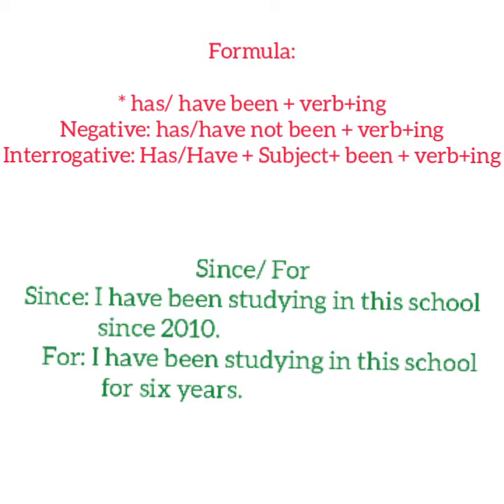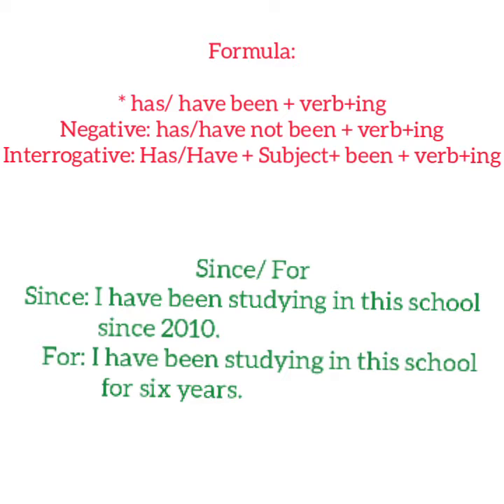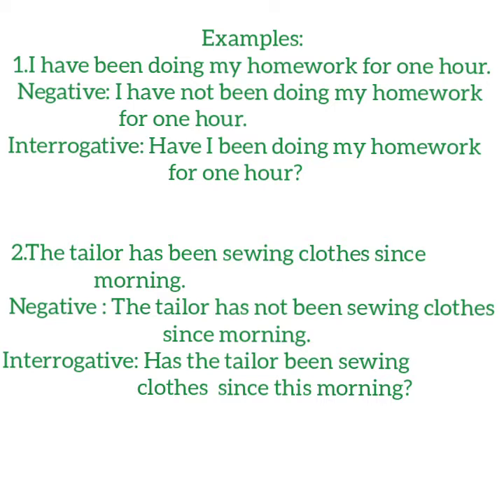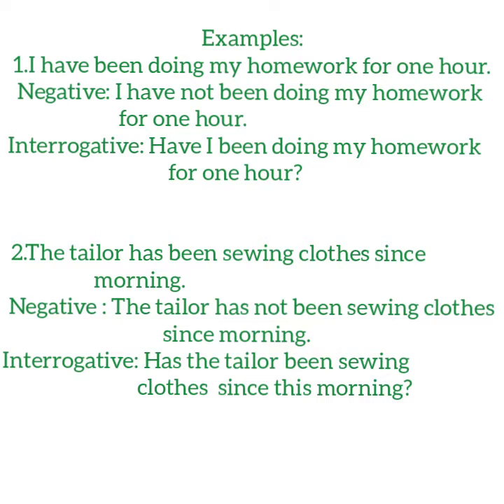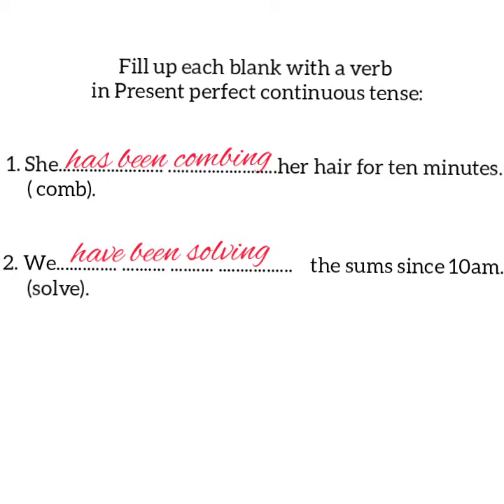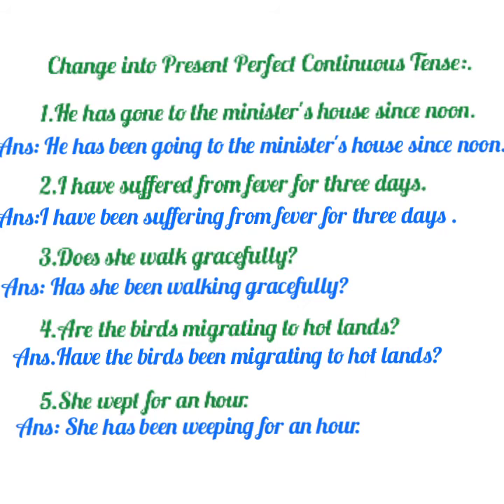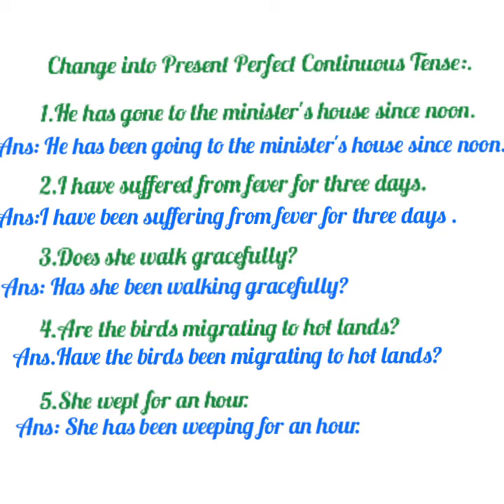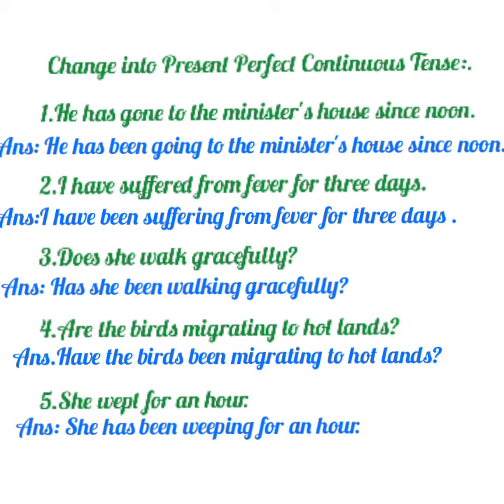ENGLISH GRAMMAR/ PRESENT PERFECT CONTINUOUS TENSE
This video is made for  educative pirpose .